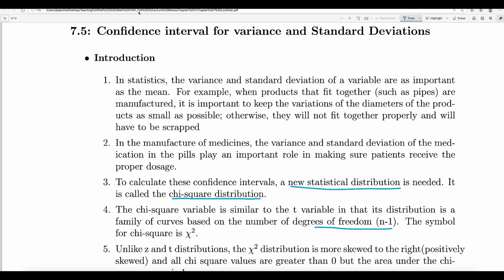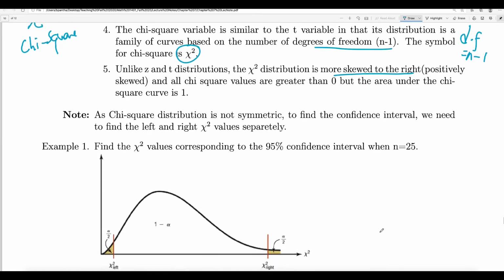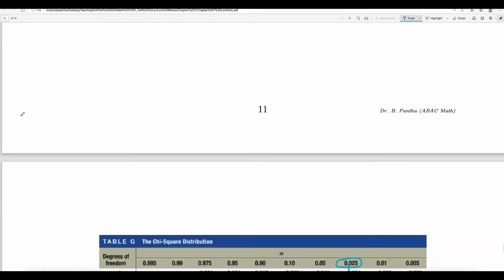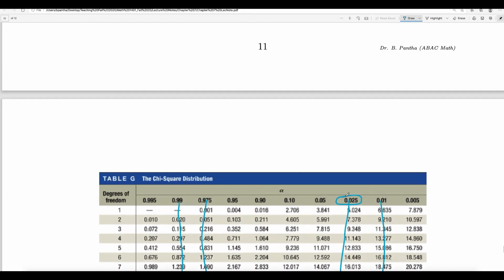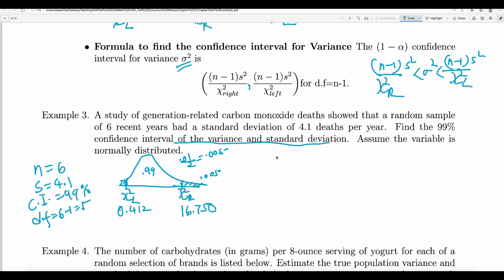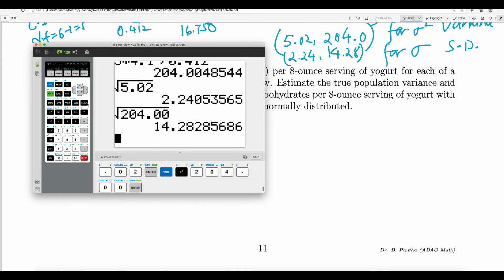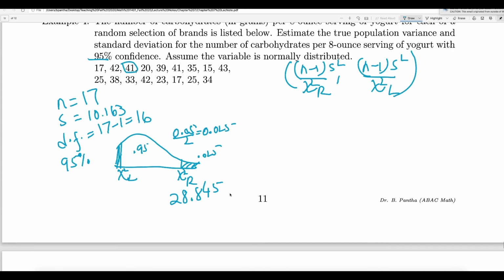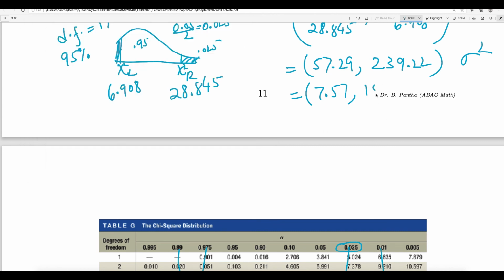Video 5: Confidence Interval for Population Variance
Elementary Statistics: Confidence Interval for Population Variance